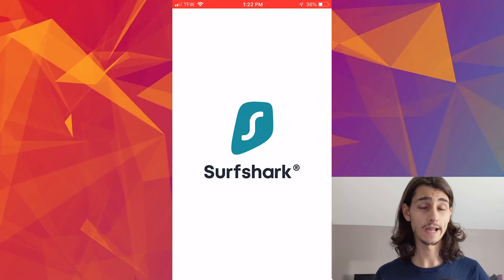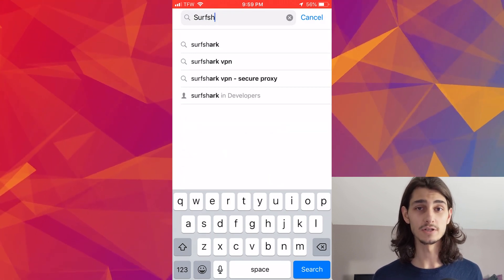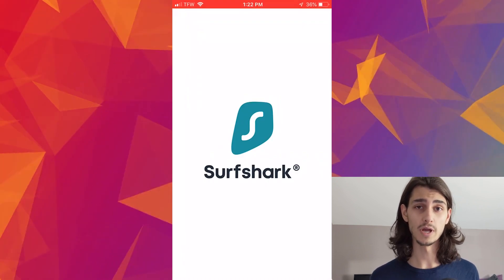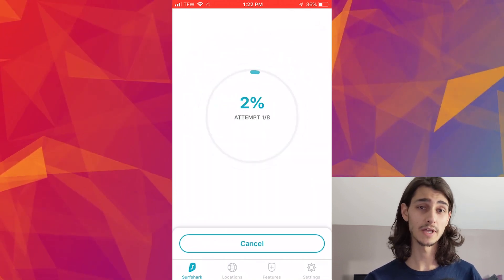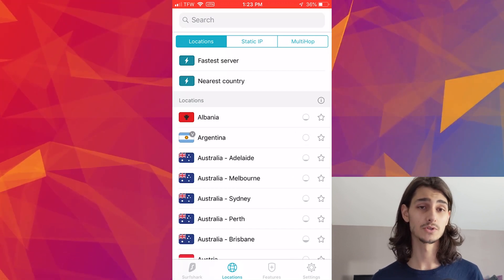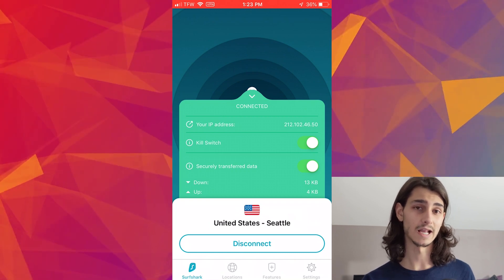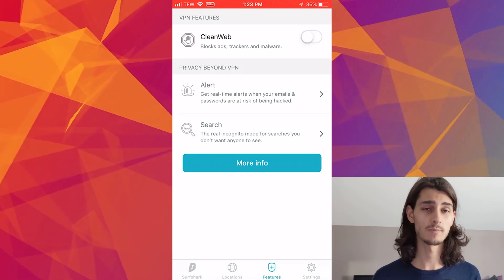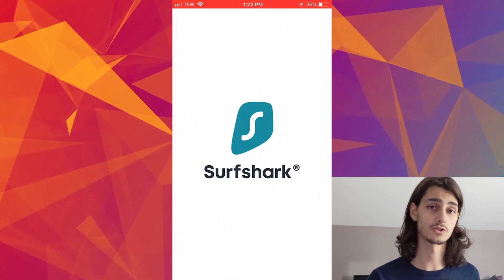Surfshark iPhone / iOS Tutorial & Setup Guide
Watch my surfshark Iphone / iOS setup & tutorial! If you are looking for a quick surfshark VPN guide, look no further!
Video Timestamps:
0:00 - Introduction
0:32 - download and install
1:12 - How to use Surfshark ios 14
2:55 - Conclusion and outro

✅ Watch my surfshark Iphone / iOS setup & tutorial! If you are looking for a quick surfshark VPN guide, look no further! What's up everyone, Patrick here and in today's VPN video, I'll be showing you how to use surf shark on your iPhone device. Now, just like for the Android or Mac or Windows computers, using surf shark is a pretty straightforward process just like any of the other VPNs that I've shown or made videos about and jumping right into it, the first thing you'll do is go ahead and navigate to the App Store on your iPhone. And from here in the search bar, you can go ahead and type in surf shark. And once you see this icon, you know that you've got the right one, you can go ahead and then click get install, this will prompt you to enter your Apple ID password or using face ID to actually install the app to your phone. Once you go ahead and do that, then you can open the app from your homepage. And you'll not have to log into surf shark This is where already creating an account comes into play because then you can just jump right through the process log in quickly and you're good to go. But if you don't have an account, this is where you can go ahead and create one and then sign up for a subscription service that is relevant to what you're looking for for your VPN needs. Now once you've gone ahead and done that, and you're brought to the homepage of the surf shark app, you'll see a big Connect button at the bottom. Now it's not necessarily nearest you, but the fastest available one for your location. Now clicking on that will allow you to connect to one but there are three bars within that connect button that you can open to manage your connection settings. From here you can select a fastest server or nearest country depending on what you're looking to do. And now that you're connecting, Apple's going to prompt you on your phone on whether or not you want to use this as a VPN connection, you'll go ahead and click Allow. That way your iPhone recognizes surf shark as a VPN service and will default to it in the future. You should now be connected to your VPN server. And you can click on that little arrow at the bottom to get more information about that connection, and then tap on it again to drop it down. And of course, you can disconnect at any point in time by clicking on that large disconnect button. Now you can go in and select your preferred locations. And that's as simple as scrolling through this entire list of countries and selecting the flag or the country that you want to default to. And from here, you can go into the settings a little deeper and set some of your connectivity settings. And just like on the desktop versions of the app, you'll have almost all of the same settings available from search to kill switch allowing you to automatically shut off your internet connection when your VPN is disconnected. And that's just if you're looking to make sure that no matter what you're doing online, you're connected to a VPN. But if that doesn't matter as much to you, you can go ahead and check that off. Then you've got the optional search settings to use VPN searches whenever you're searching on your phone. And then a little further down, you can see the Account tab which is just your account settings. Now this was just a brief overview of how to go ahead and find install open and run the surf shark VPN app on your iPhone device. If you found it helpful.

Hope you enjoyed my Surfshark iPhone / iOS tutorial & setup guide Video